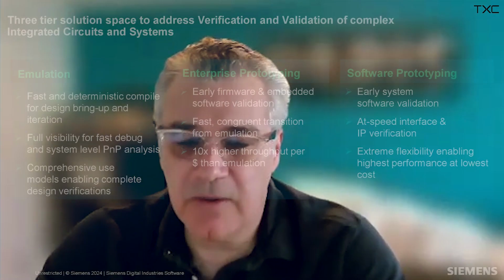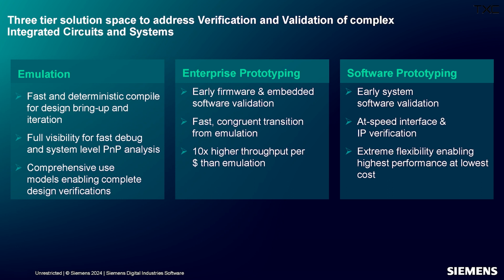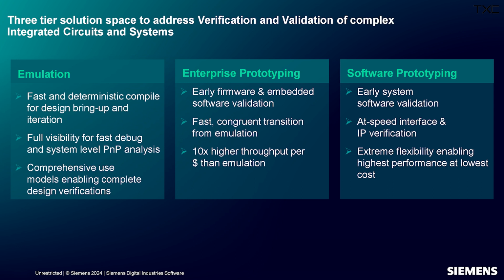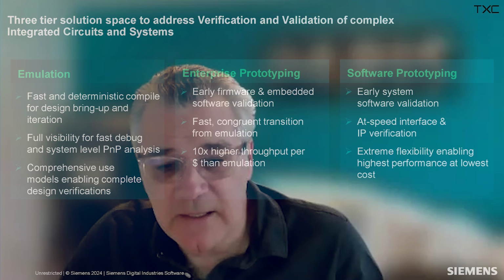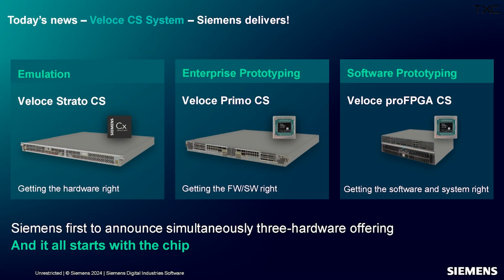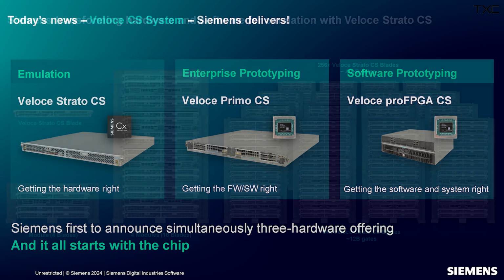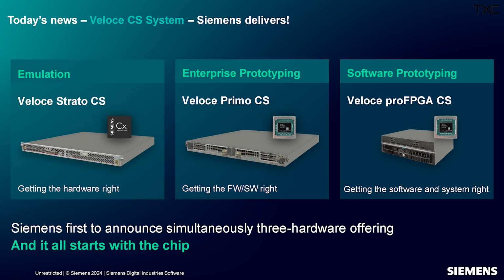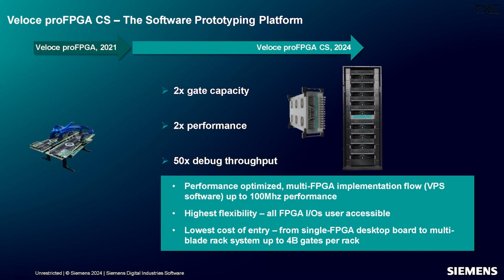Emulation and Verification in the Changing Chip Design Market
@Siemens' new Veloce CS family of emulation verification tools address the range of chip and software design chores before silicon is available.